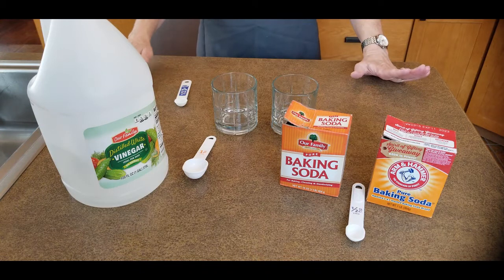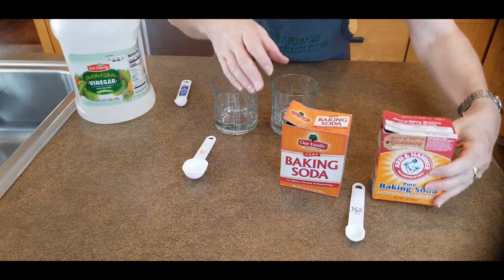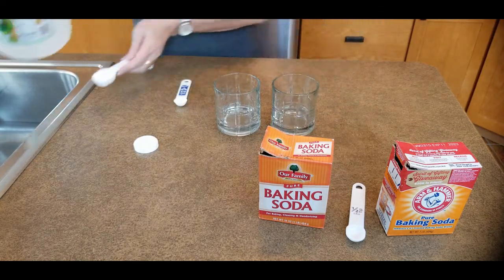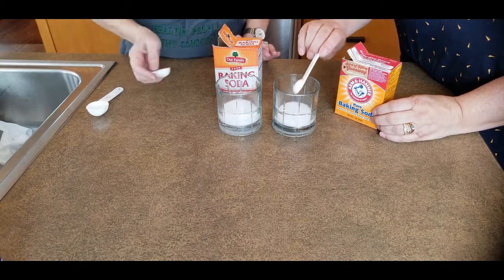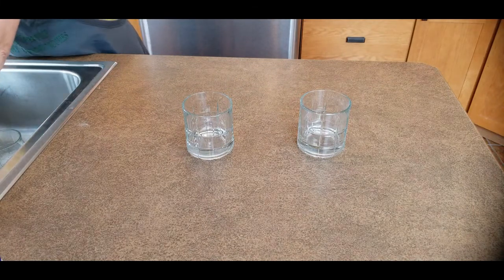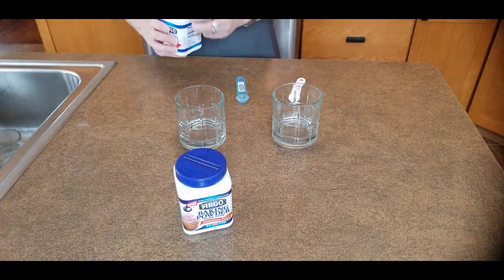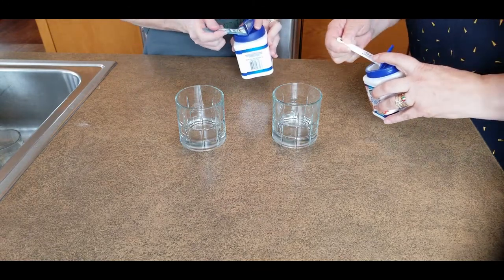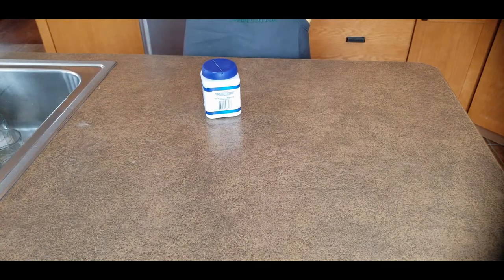Baking School - Baking Soda and Baking Powder Freshness Test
Learn how to see if your baking soda and baking powder are fresh.